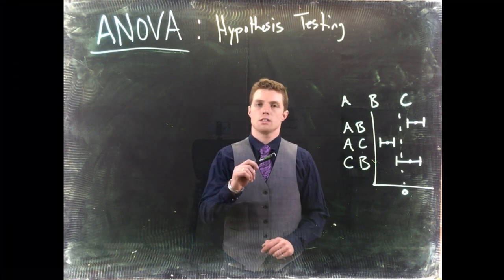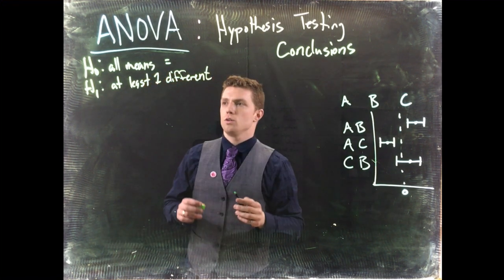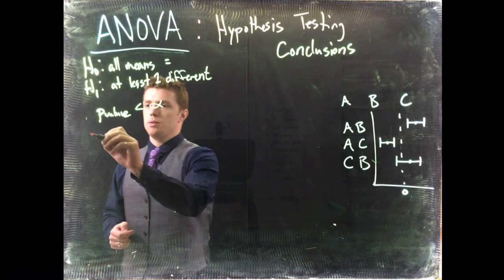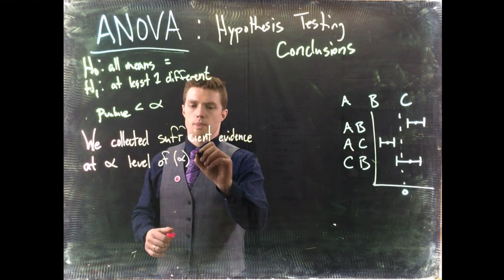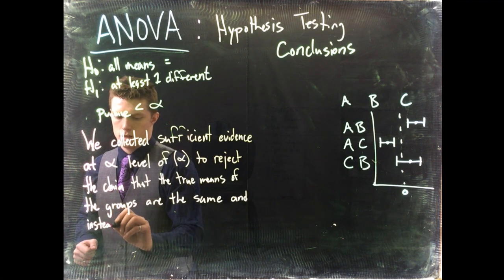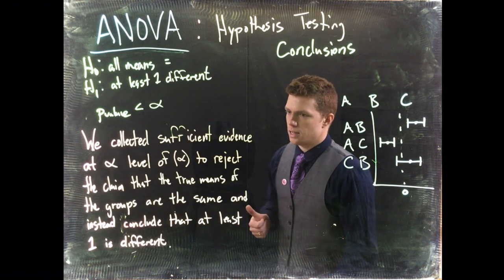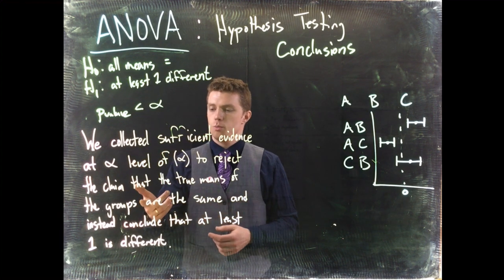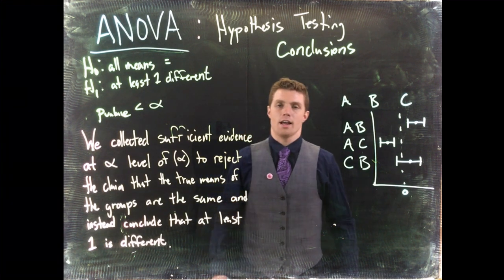ANOVA: Conclusion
This video is about ANOVA: Conclusion